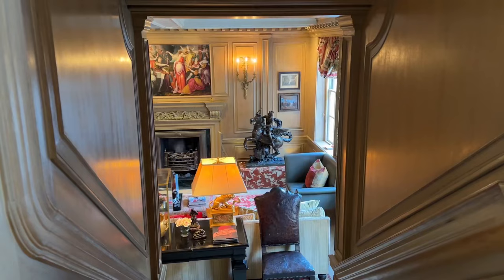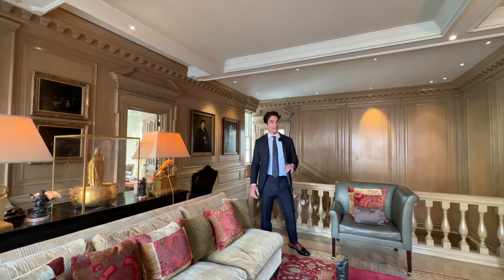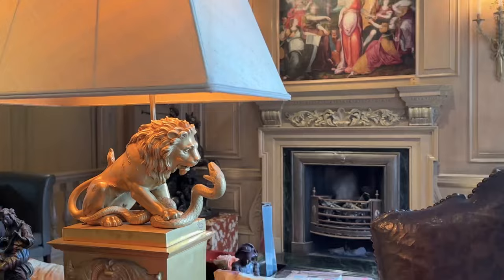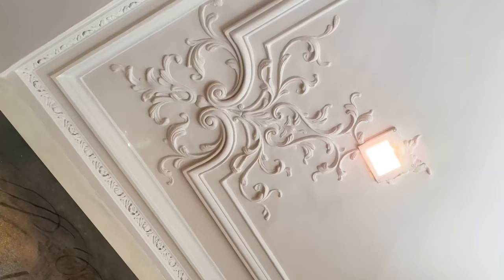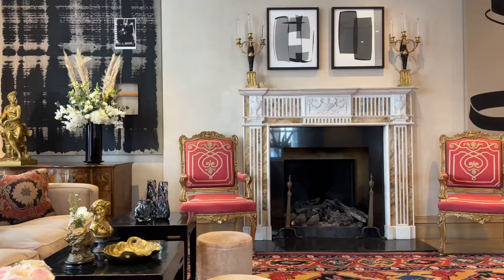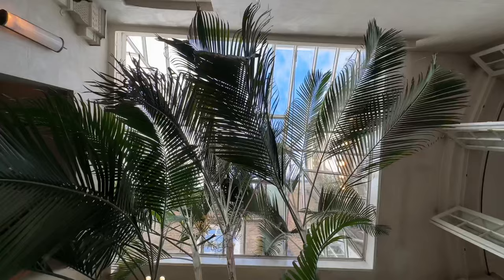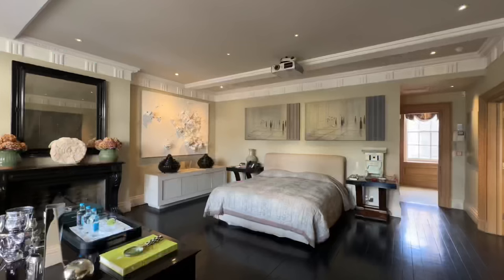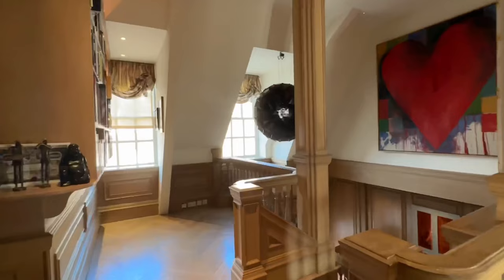INSIDE a Stunning London Mansion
Introducing 28 South Street, a rare and historical freehold mansion nestled in the heart of Mayfair, London. With a storied past as the residence of politicians and celebrities, this unique property designed by renowned architects Detmar Blow and Nicholas Rakic has only had three owners, including the illustrious writer Dame Barbara Cartland, mother of Countess Raine Spencer the stepmother of Princess Diana.

Situated in the coveted Mayfair neighborhood, this mansion is hailed as the epitome of luxury living in London, boasting elegance, sophistication, and a prime location near Park Lane and Grosvenor Square. The five-story architectural gem, adorned with a distinctive red-brick exterior, neo-classical cornices, and Beaux-Arts style elements, stands as a testament to grandeur.

Noteworthy for its exceptional width, the mansion provides a rare level of lateral living in central Mayfair. The expansive ground and first floors, capable of hosting over 100 guests, feature a grand entrance hall with a double-height ceiling and a wooden staircase that gracefully ascends to the first floor.

For more information including price please inquire by contacting me through the information below.
If this is your first time to this channel, and you want to know everything about New York City and all its neighborhoods, inside unique properties from NYC to London, then subscribe▶ and tap the bell🛎 for notifications, so you can be the first to know about the current market.

We get calls and emails every day from people just like you, looking for help with making their move to The Big Apple or London and we absolutely love it 🍎 😍 Whether you are moving in 9 days or 90 days, give us a call, shoot us a text, or send us an email so we can help you make a smooth move.